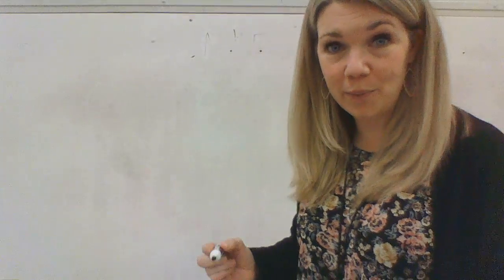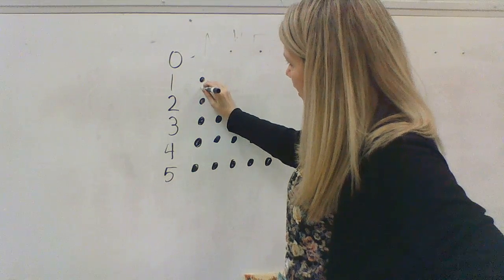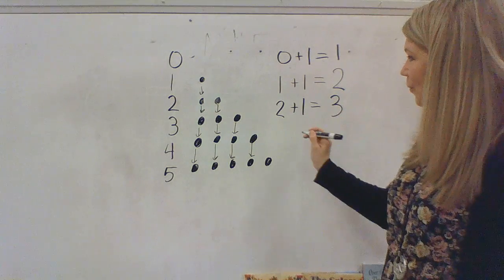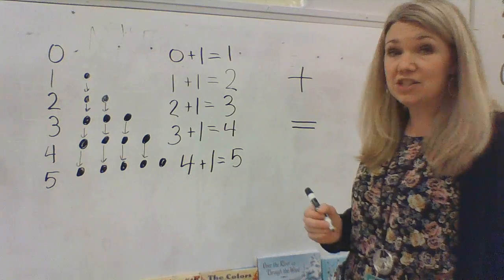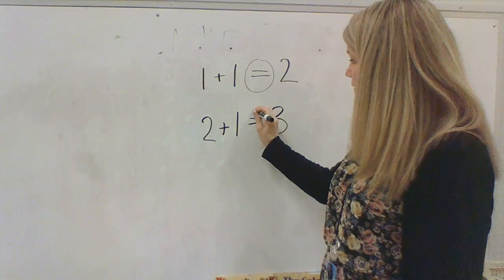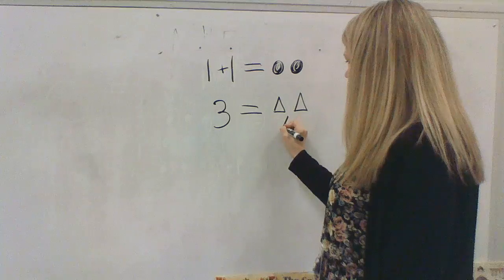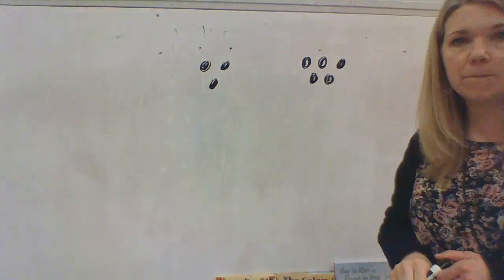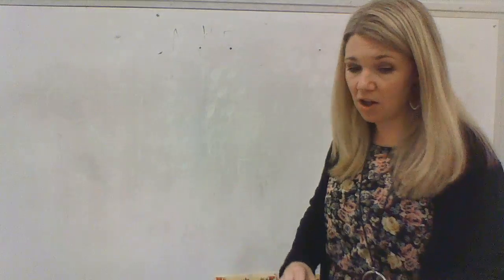Math Review Unit 2 Lesson 10-12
Adding one more
Equal and Addition